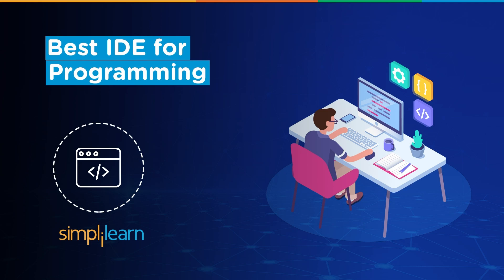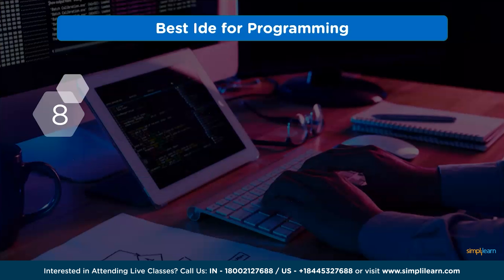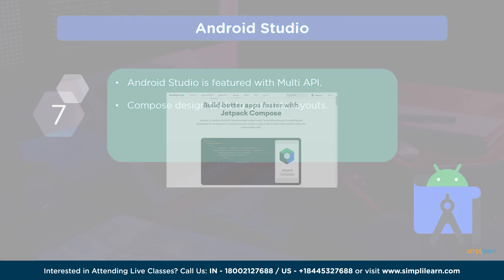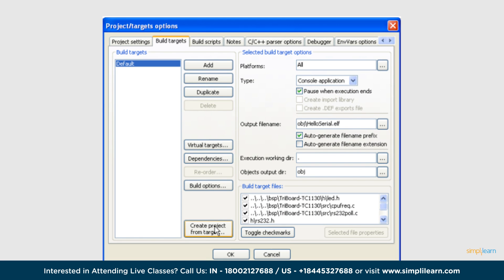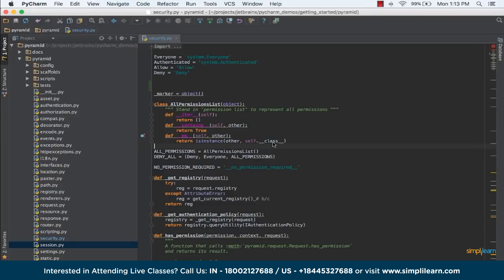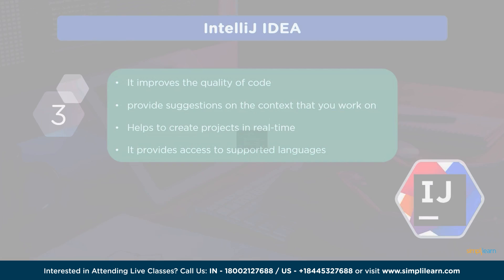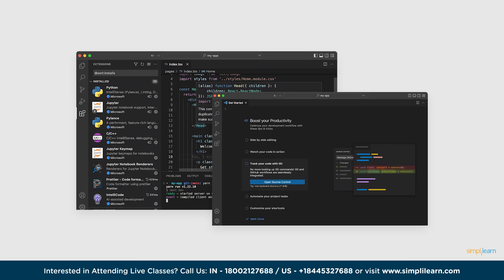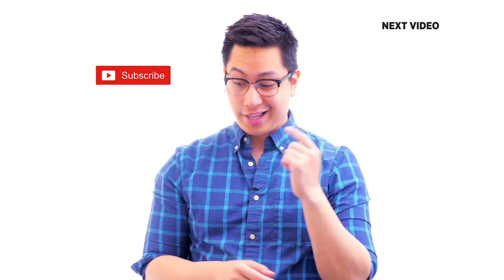Best IDE for Programming in 2026 | Top 8 Programming IDE You Should Know | Simplilearn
This video by Simplilearn is based on Best IDE for Programming in 2026. This tutorial gives an idea for every programmer on the Top 8 Programming IDE You Should Know to develop web applications, run and test the code, and helps to build projects. It will you the clear idea on the interface of the Top 8 IDE for programming.

✅ 00:00-  Best IDE for Programming in 2026
✅01:20 - Jupyter Notebook
Jupyter Notebook support over 40 different programming languages, including Python, R, Julia, and Scala.

✅01:49- Android Studio
Android Studio is featured with Multi preview Application programming interface API.

✅02:24- Code::Blocks
It is open-source and cross-platform.
It facilitates with compiler and debugger

✅02:47- NetBeans
It gives edit access and provides wizards and templates to create applications in languages like java, PHP, and others languages.

✅03:14- Pycharm
The Pycharm IDE provides coding support.
It included built-in development tools.

✅03:37- IntelliJ IDEA
It improves the quality of code and helps to find out the errors
IntelliJ IDEA gives you the best experience by providing suggestions on the context you work on.

✅04:08 - Eclipse
The Eclipse IDE platform aids in the creation of software, websites, and mobile applications.

✅04:34- Visual Studio
The code may be edited and debugged with the aid of Visual Studio, which is also used to create the code and publish applications.

✅Jupyter Notebook- It allows users to share documents

✅Android Studio- It enables the use of Compose design tools to generate layouts.

✅Code::Blocks- That offers a customized and expandable syntax highlighting feature.

✅NetBeans- It helps With a variety of useful and effective features, it emphasizes source code in a syntactically and semantically appropriate manner and facilitates code refactoring.

✅Pycharm- aids in the creation of full-stack web development

✅ Skills Covered
- Agile
- Git
- SQL
- Core Java
- Spring
- Spring Boot
- HTML and CSS
- AWS
- Docker
- Jenkins
- JavaScript
- ReactJS
- Cucumber
- Maven JSP
- JDBC
- MongoDB
- JUnit